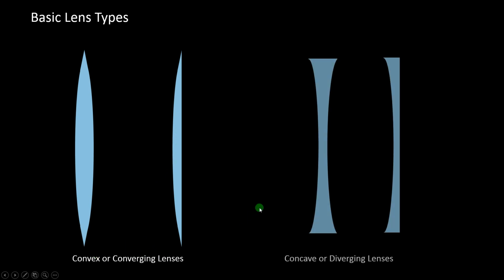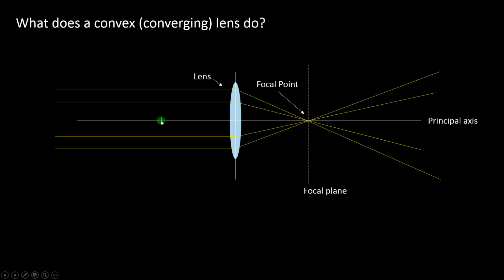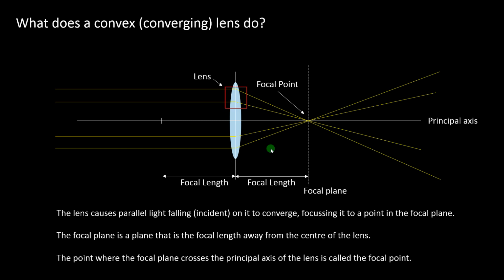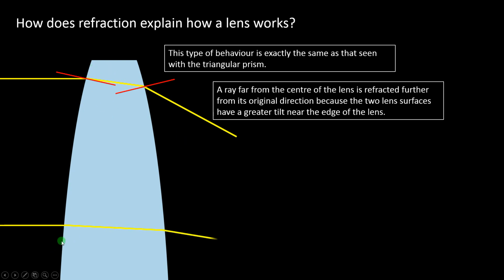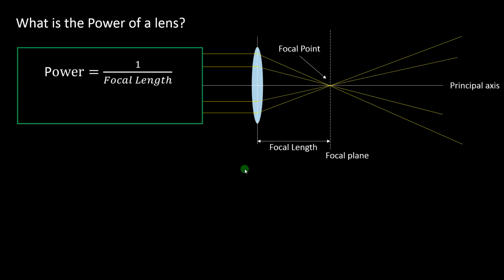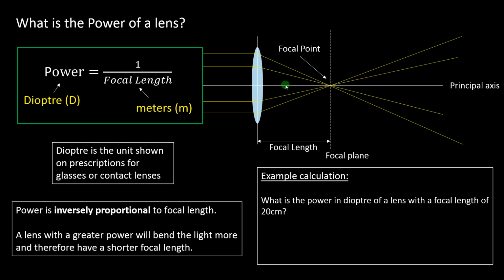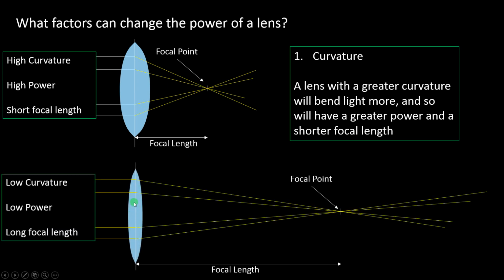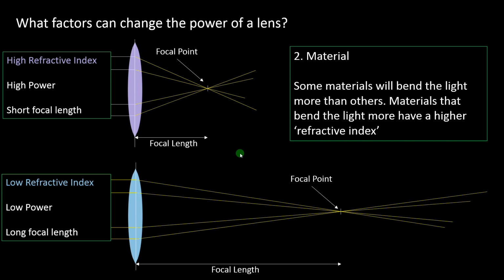P7 - Lens Basics, Lens Power and factors affecting it